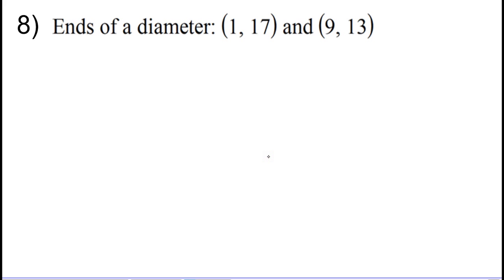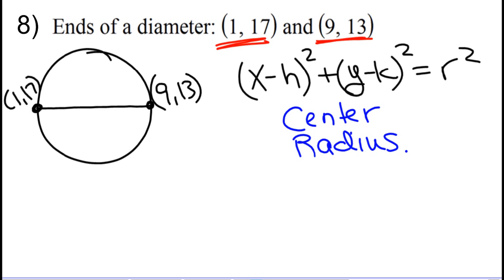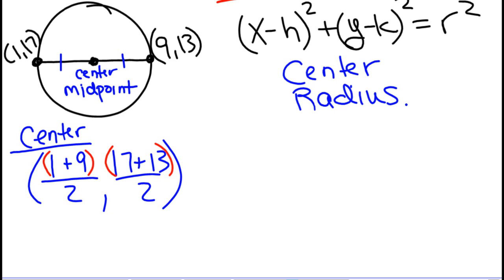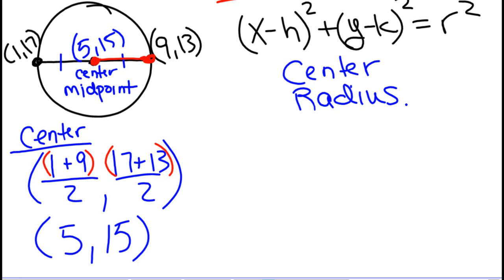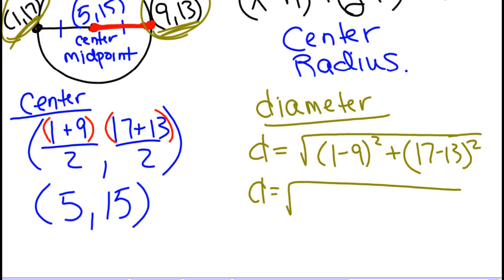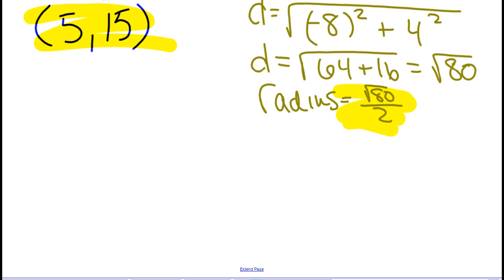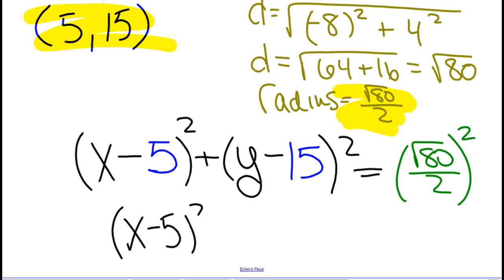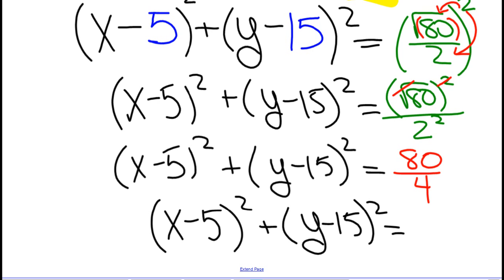Writing Equations of Circles #2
Write the equation of a circle with two endpoints of the diameter.